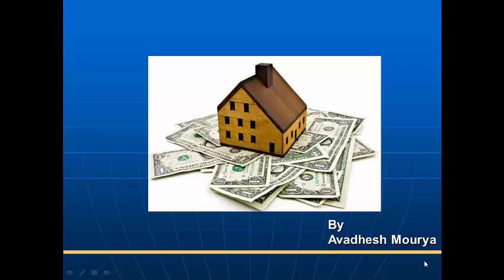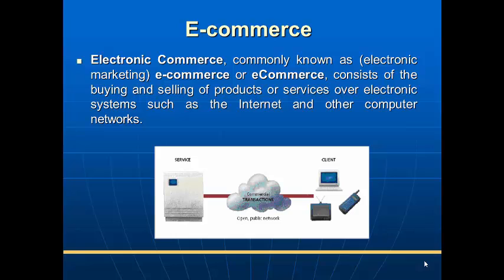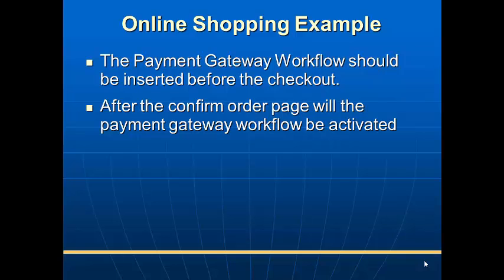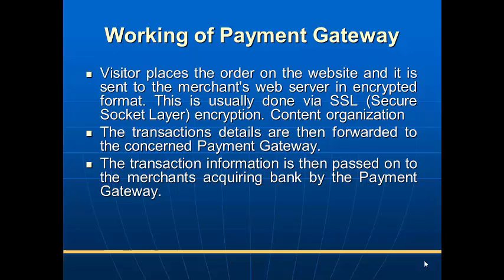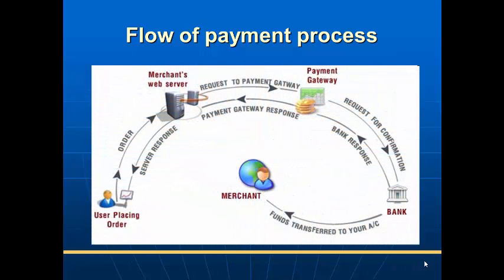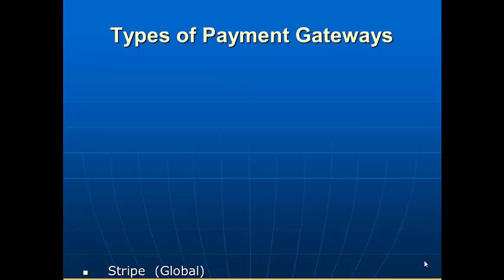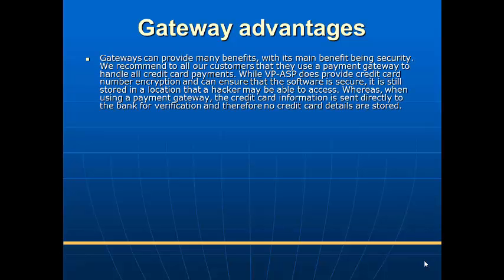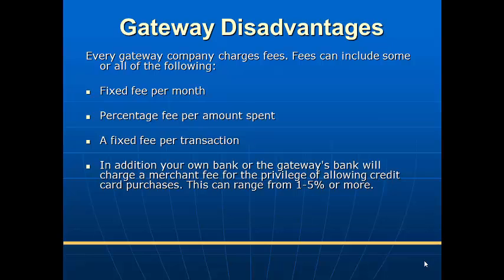Payment gateway integration android Tutorial Part 1:Introduction Android Payment Gateway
This video describes what is Payment Gateway,Importance of Payment Gateway,How Payment Gateway works.

Credits:
Written and performed by Avadhesh Mourya
Video produced, shot & edited by Avadhesh Mourya

A payment gateway is a merchant service provided by an e-commerce application service provider that authorizes credit card or direct payments processing for e-businesses, online retailers, bricks and clicks, or traditional brick and mortar.[1] The payment gateway may be provided by a bank to its customers, but can be provided by a specialised financial service provider as a separate service, such as a payment service provider.

A payment gateway facilitates a payment transaction by the transfer of information between a payment portal (such as a website, mobile phone or interactive voice response service) and the front end processor or acquiring bank.